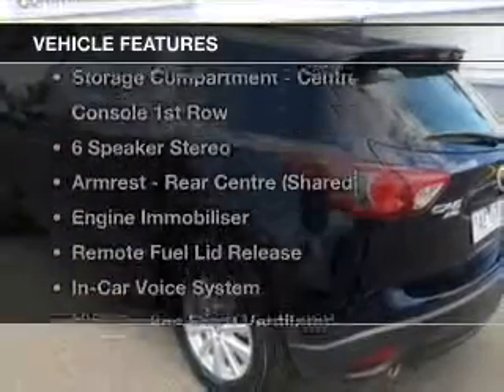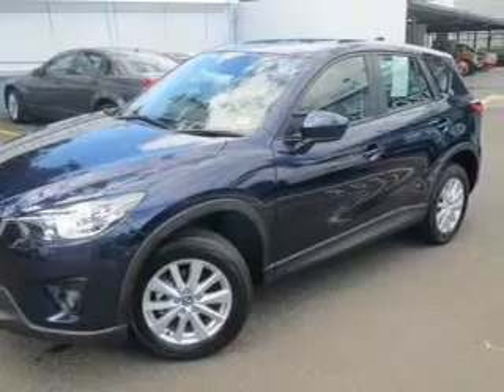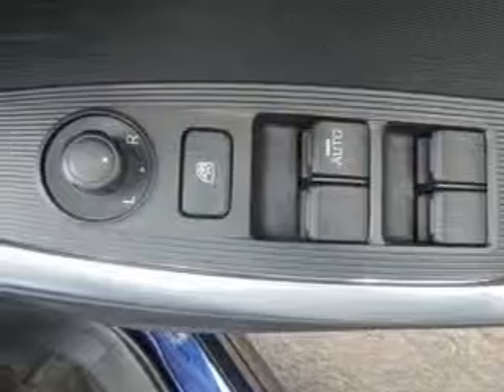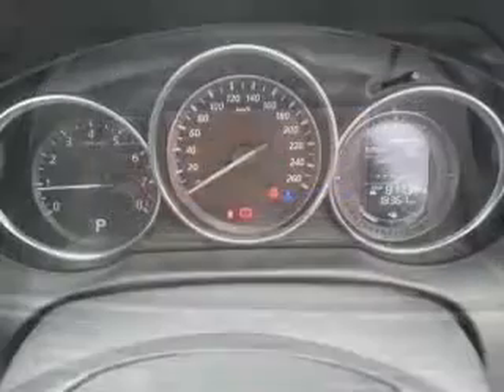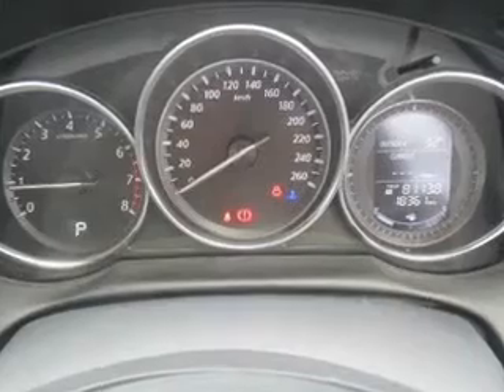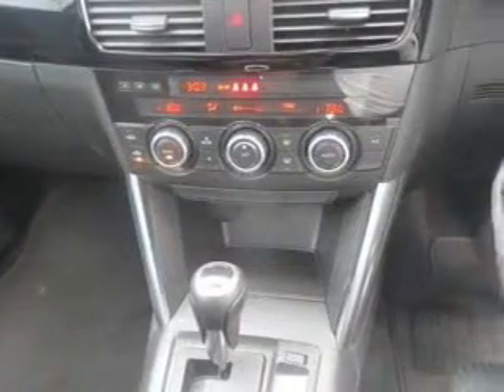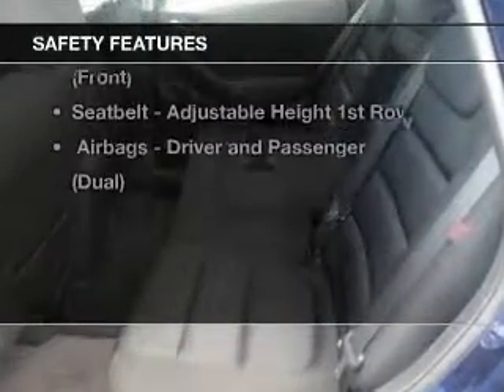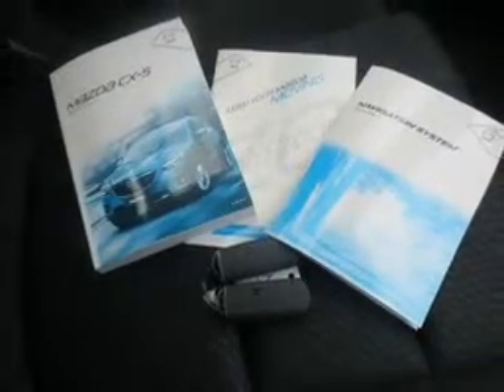2013 MAZDA CX-5 Maxx Sport - Burwood VIC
2013 MAZDA CX-5 Maxx Sport 2.5 litre Sports Automatic Wagon Stormy Blue Exterior.